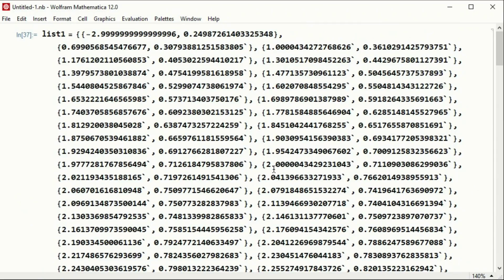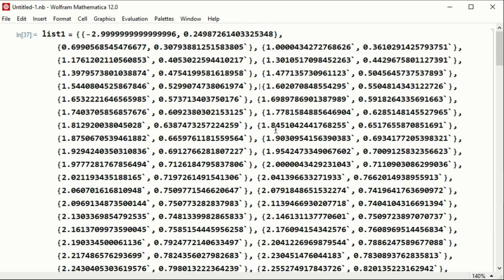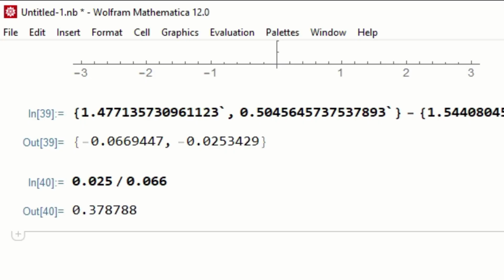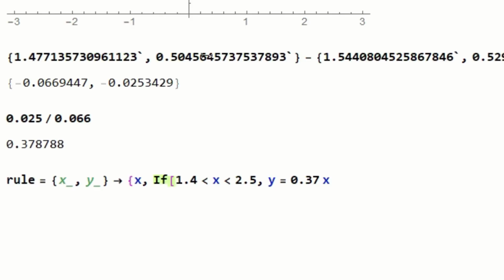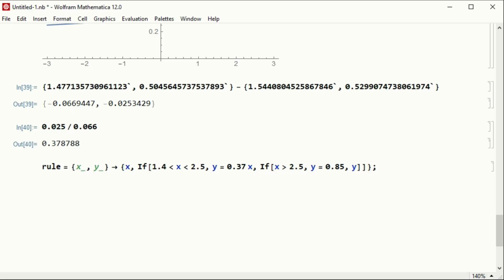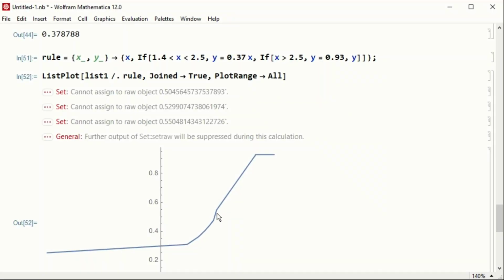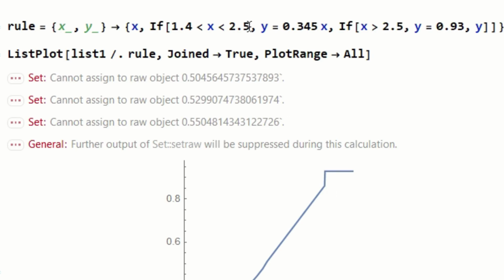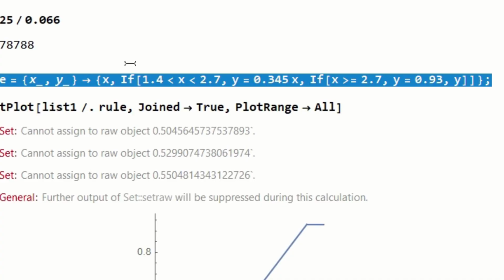Removing Noise from data in Mathematica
How to remove Noise from data?;, How to remove noise from nested data in Mathematica?  How to remove bad data points from a dataset in Mathematica? How to deal with bad data points in a dataset in Mathematica?